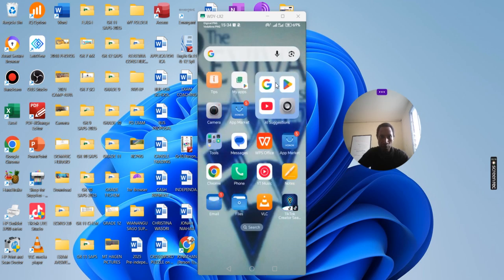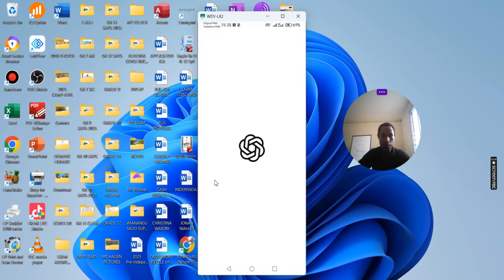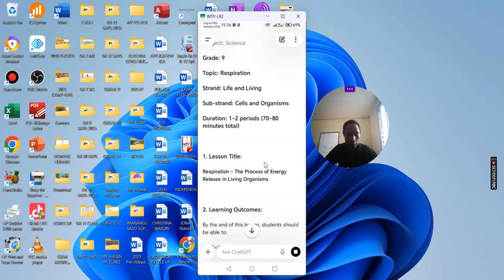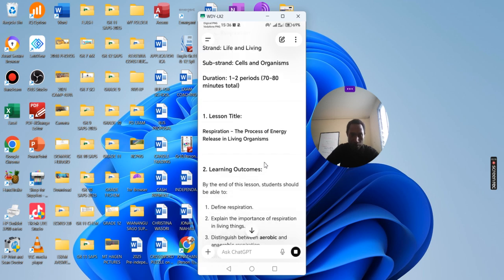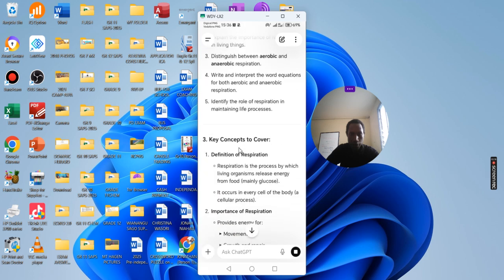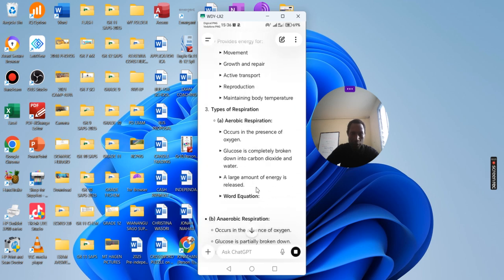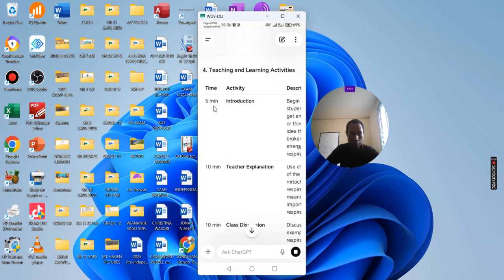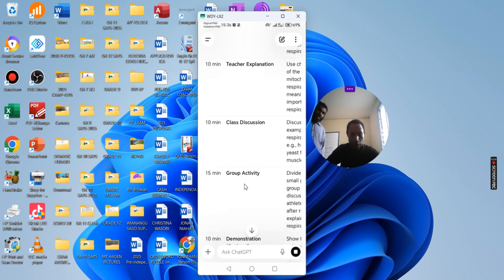HOW TO WRITE SBC LESSON PLAN IN YOUR PHONE USING CHATGPT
This is a second video of a series of videos that will be made to educate our teachers in Papua New Guinea on how to use CHATGPT as a tool to program, plan and write lessons and assessments and lesson plans to teach our students.
ChatGPT and other AI models only provide the summary notes covering the main concepts of any units, topics and lesson topics so teachers have to get further information from the internet or other resources to be compiled with the summary provided by AI to teach or give to students. As teachers, your should be well equiped with the background knowledge of what you are going to teach.
CHATGPT and other AI models can be used as a tool to do the job fast but DO NOT RELY TOO MUCH ON THESE AI MODELS.